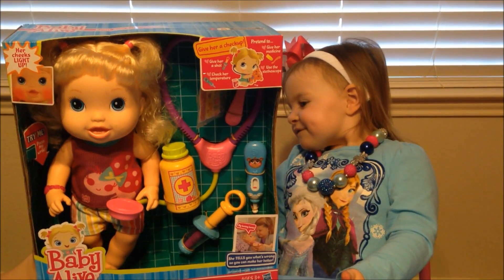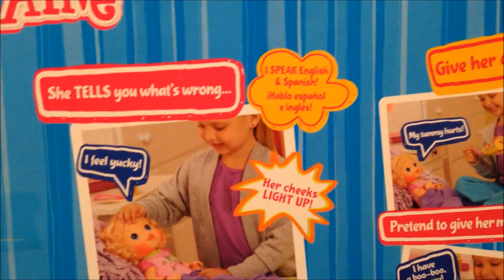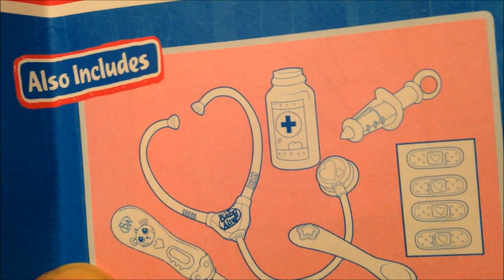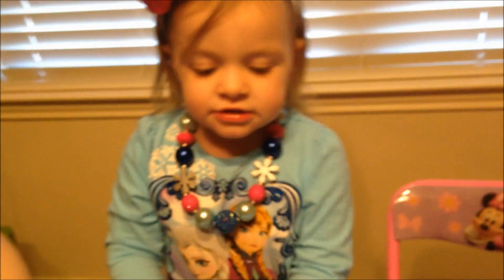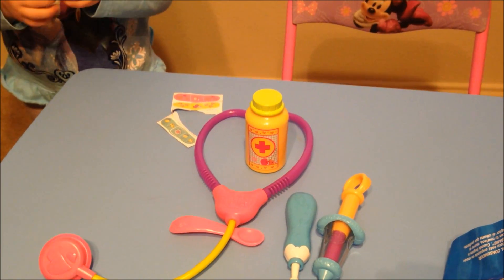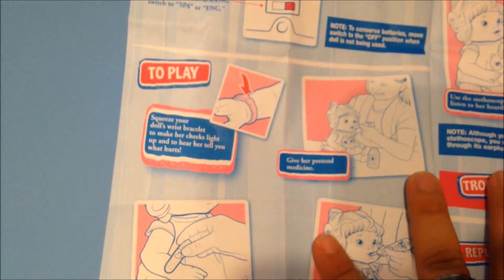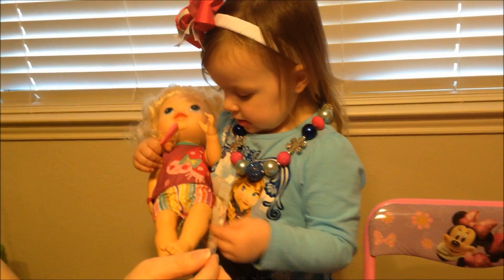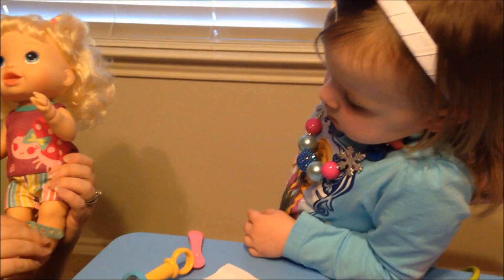Baby Alive Better Now Baby Doll Review!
Here is one of the newest Baby Alive toys available for purchase... I hope you enjoy the review!